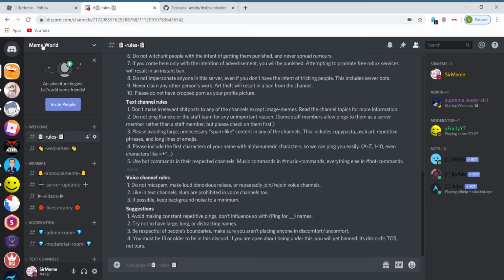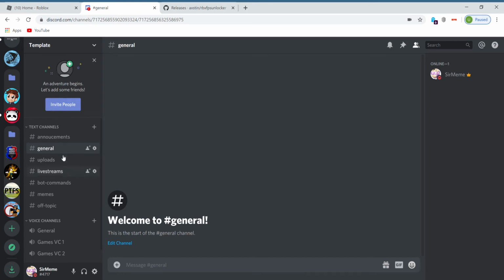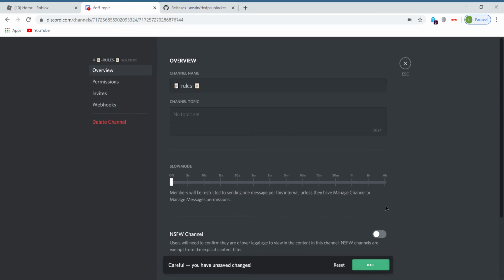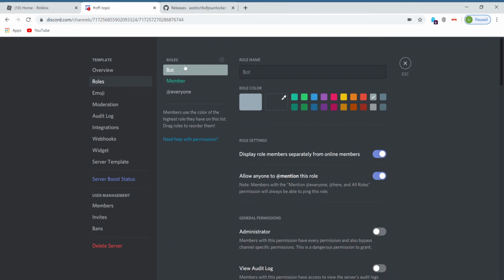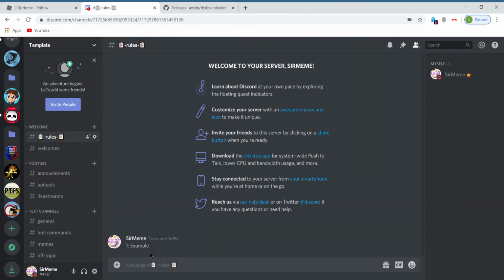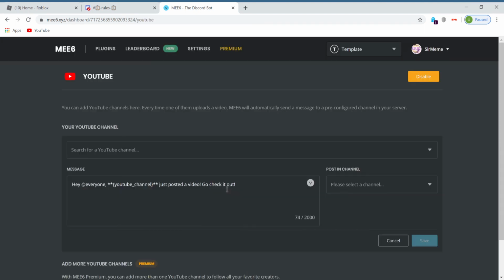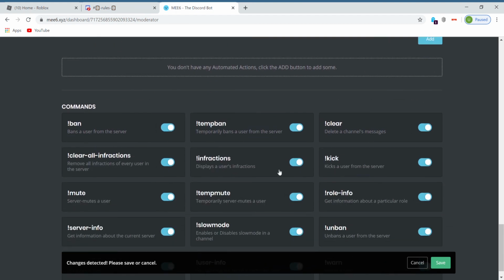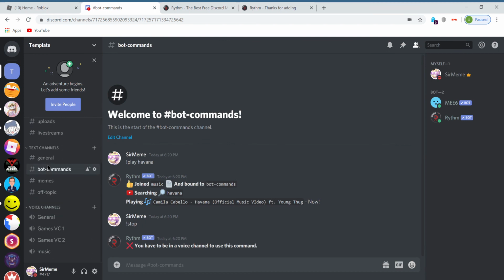How to make an EPIC GAMING Discord Server!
What is ROBLOX? ROBLOX is an online virtual playground and workshop, where kids of all ages can safely interact, create, have fun, and learn. It’s unique in that practically everything on ROBLOX is designed and constructed by members of the community. ROBLOX is designed for everyone 13+ Each player starts by choosing an avatar and giving it an identity. They can then explore ROBLOX — interacting with others by chatting, playing games, or collaborating on creative projects. Each player is also given their own piece of undeveloped real estate along with a virtual toolbox with which to design and build anything — be it a navigable skyscraper, a working helicopter, a giant pinball machine, a multiplayer “Capture the Flag” game or some other, dreamed-up creation. There is no cost for this first plot of virtual land. By participating and by building cool stuff, ROBLOX members can earn specialty badges as well as ROBLOX dollars (“ROBUX”). In turn, they can shop the online catalog to purchase avatar clothing and accessories as well as premium building materials, interactive components, and working mechanisms.

What is the channel SirMeme? SirMeme is a channel run by a middle schooler in New Zealand. It contains family-friendly content about the popular video game ROBLOX.